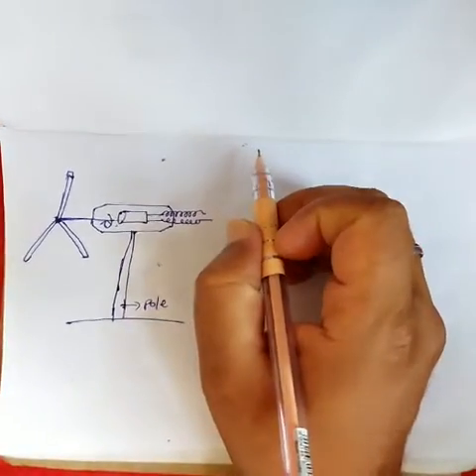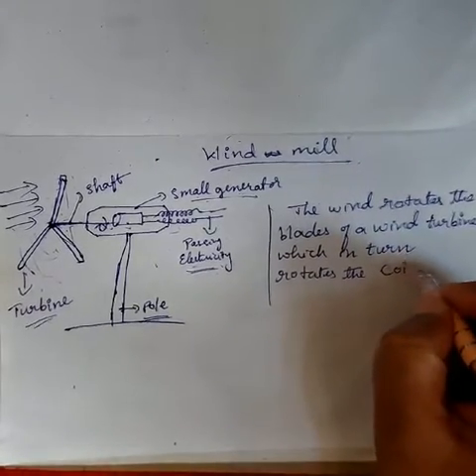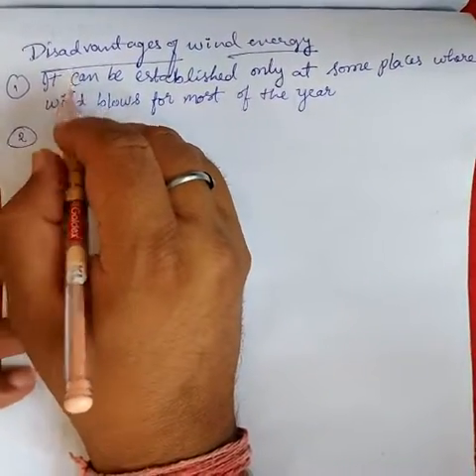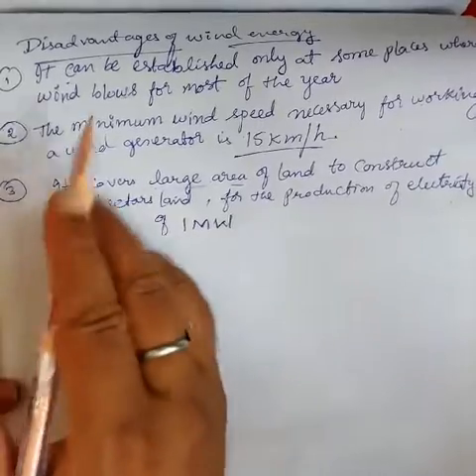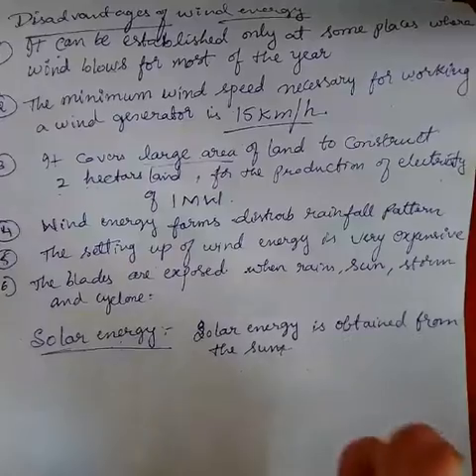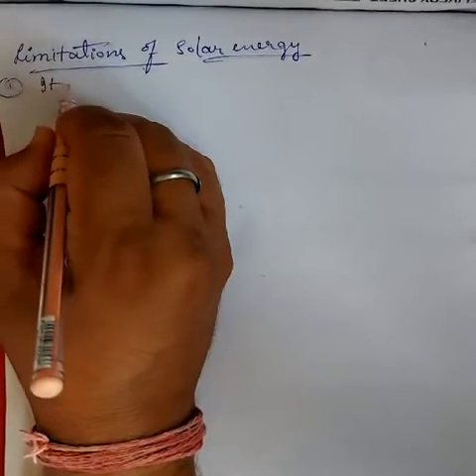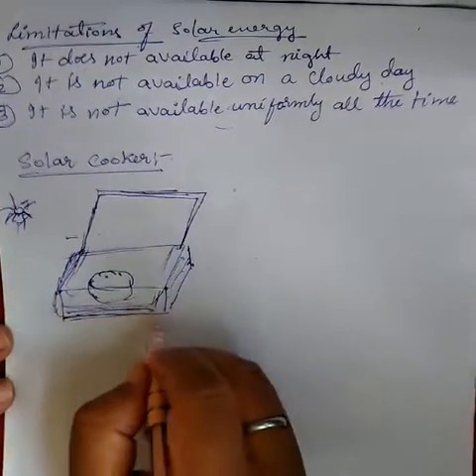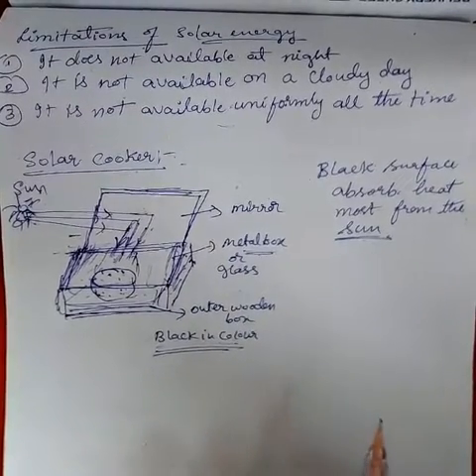14. Sources of energy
Class X, Sub. Science, day 25